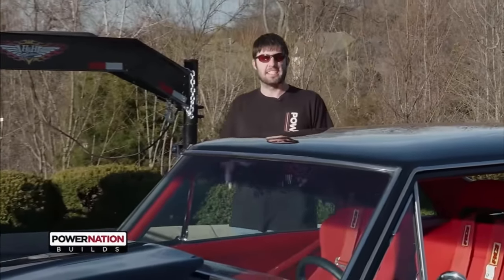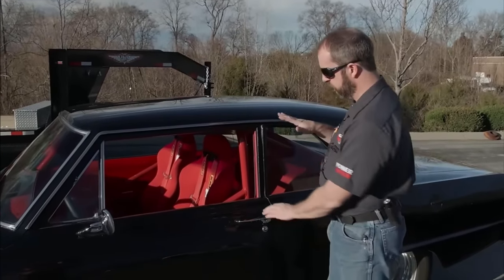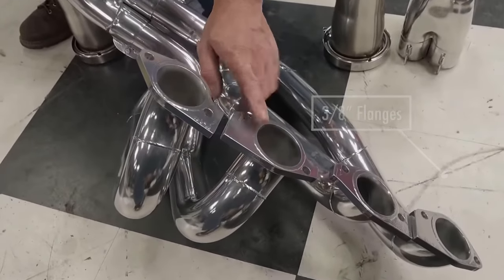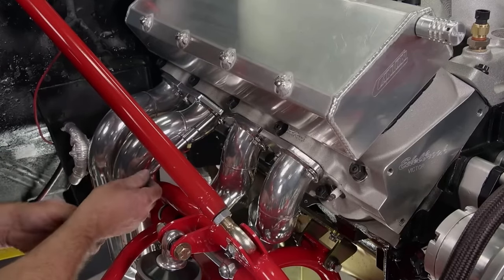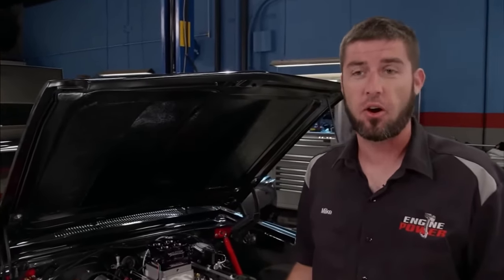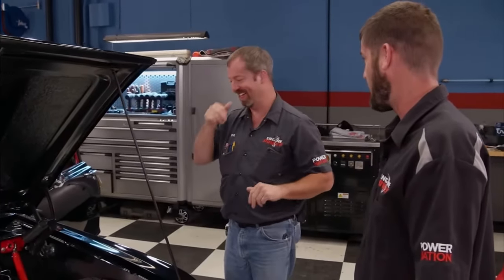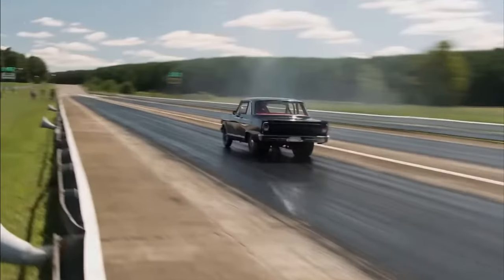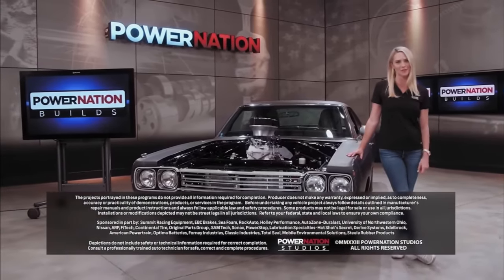PowerNation’s Pro Street or No Street ‘62 Nova Featuring Custom Lemons Headers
Watch PowerNation Builds transform this Pro Street ‘62 Nova into a modern day street terror.

Featuring custom Lemons Headers in 2 1/4” primaries to a 4” collector in a silver Cermakrome coating finish. Learn how to install multi-piece Lemons Headers for major ground clearance, spark plug access and oil pan room. Equipped with bungs and plugs for O2 sensors and V-Band clamps to run exhaust. Add horsepower and improve performance with a set of custom headers for your classic Chevy.

Watch full PowerNation Video Here⬇️
“Pro Street or No Street Nova - Part 1”